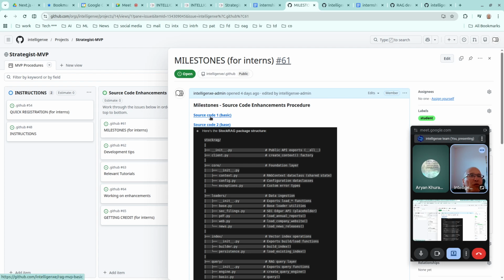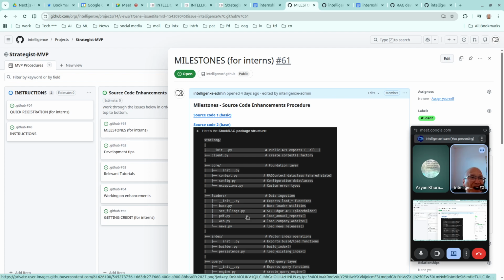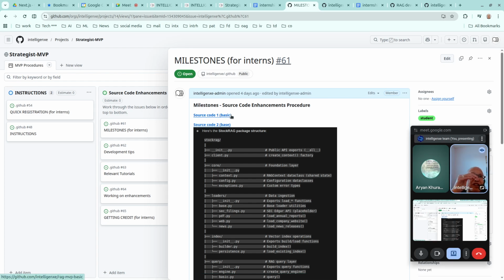office hour: 3 types of interships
David R. Rivas, Ph.D., addressed AI/GenAI and software development students, as well as early-career professionals who are interested in or currently enrolled in INTELLIGENXE’s internship program.